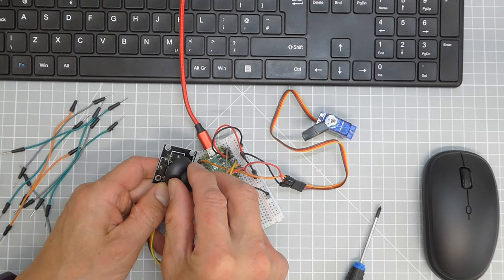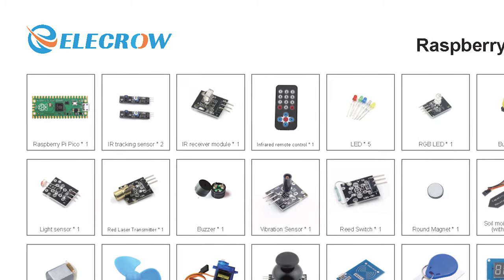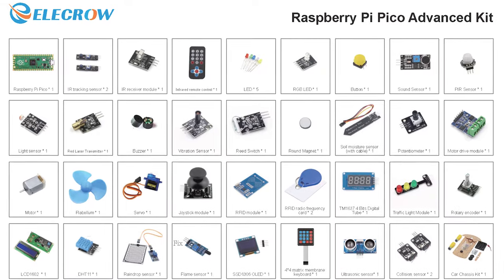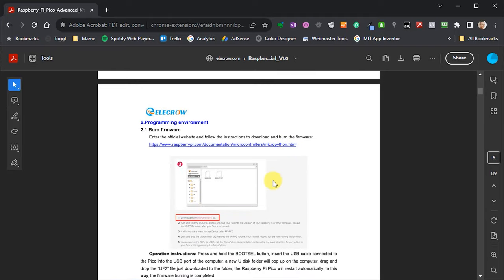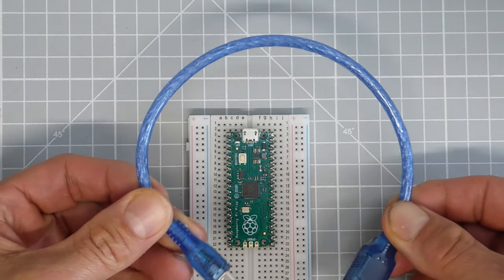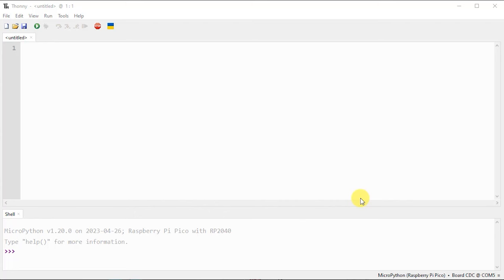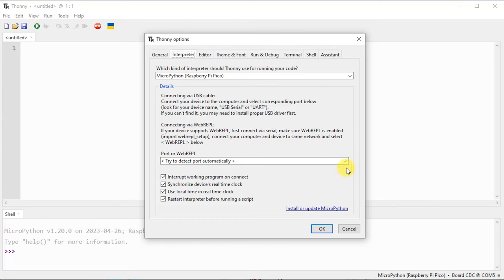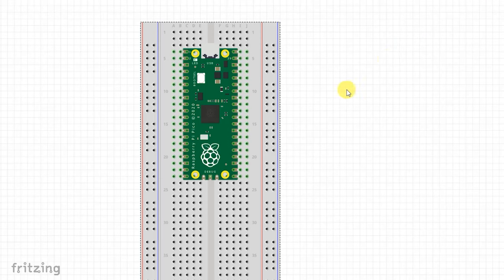Everything you need to start with the Pi Pico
When you start to code microcontrollers like the Raspberry Pi Pico you need some electronics parts to get going. It can be confusing choosing what to buy and knowing what to get.

This kit of parts is ideal for the beginner with lots of fun projects covering all the aspects of coding and making you'll need as your hobby progresses.

Let me show you how to get up and running with your first Pi Pico Micropython project!

Elecrow Raspberry Pi Pico Advanced Kit

0:00 Introduction and what's in the kit
4:48 Getting started and set up
13:43 Your first project
25:50 Conclusion